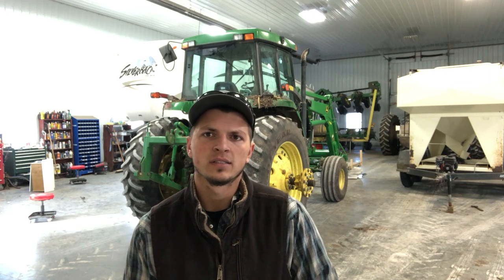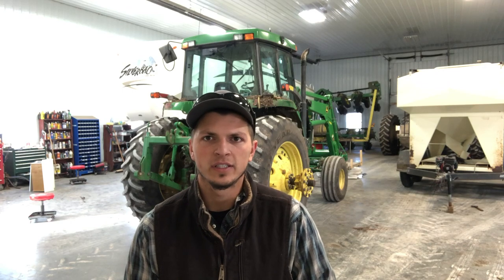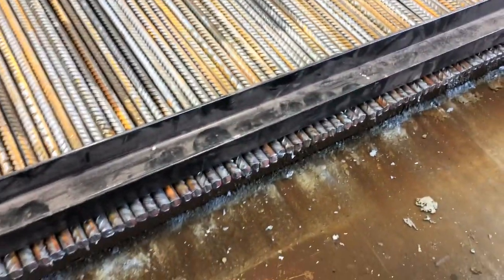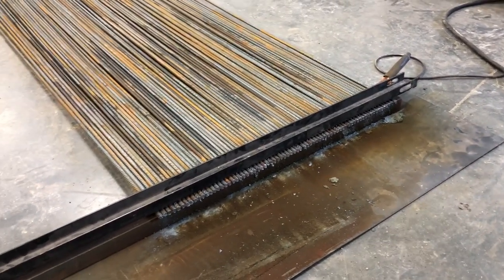how to make Cheap Eletric Fence Post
how to make cheap electric fence post!

Also explain why we do things and help everyone understand farming better!